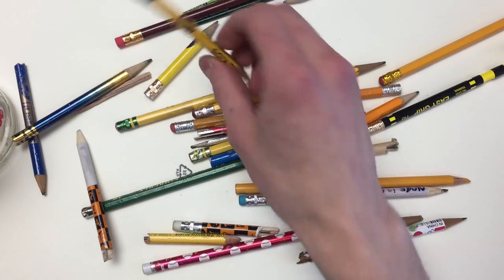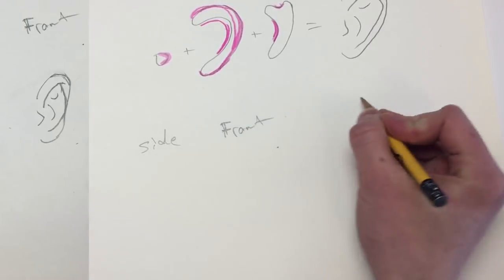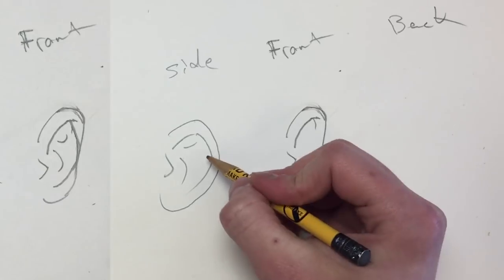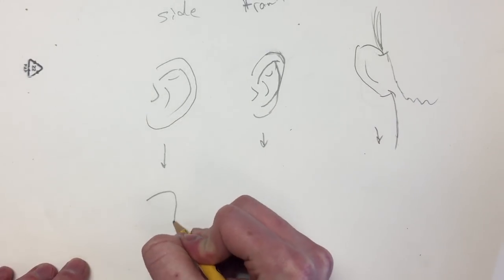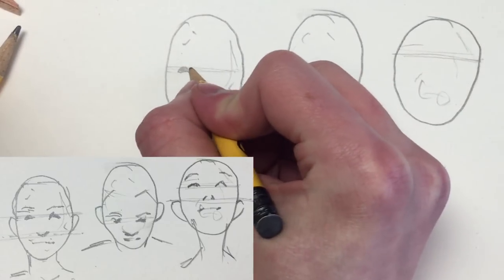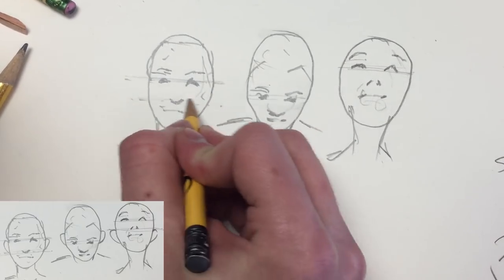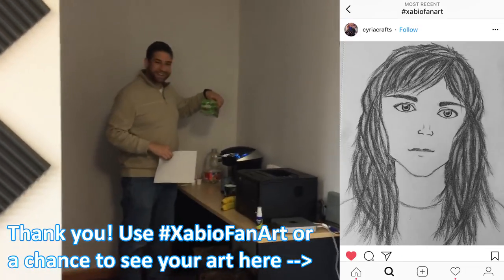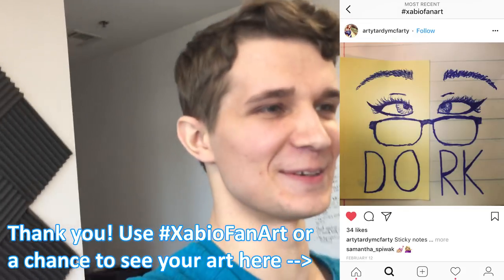Are You RUINING your Drawings with SLOPPY Ears?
Is it possible to ruin a good drawing with bad ears? Yes. The reason it's such a HUGE problem is because people don't think about it.

Making a good face is more than just drawing pretty eyes and hair, so I hope this helps.

if you want to see some of my weird drawing tutorials and more crap like this, playlist links ▽ (dank or stank?) ¯\_(ツ)_/¯

What do you want me to do next?

if you want me to see your fanart, include both XabioFanArt and @XabioArts in your drawings when you post them to one of the social medias above ^^^
if you don't have a social media account, you can email your art to (but i prob wont use it in a video)

INCLUDE YOUR USERNAME ON THE DRAWING IF YOU DON'T WANT TO BE ANONYMOUS

My Gear:
(*I get paid if you buy something from one of these links*)
Camera Arm
Selfie Stick
Camera: iPhone 6
Light thing
Drawing Tablet

If you are reading this...

comment something about the ear hair that I drew.

then like other comments talking about me drawing ear hair in this video so they get to the top.

ppl will be so confused.

also we're making great progress with our butt panda conservation efforts, but we need to raise awareness.

butt panda merch?

maybe one day.

be good to each other. I'll be reading your comments until then.